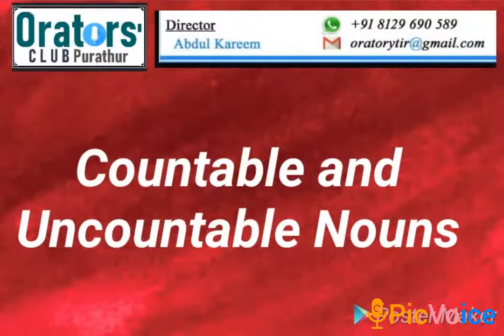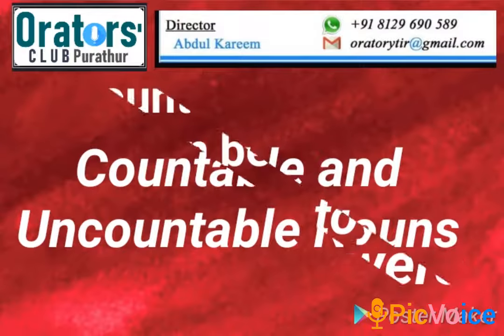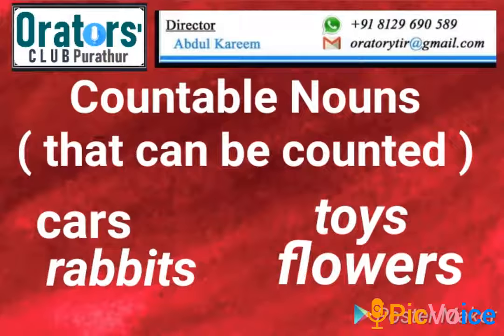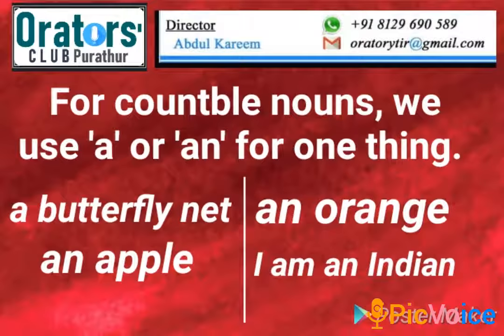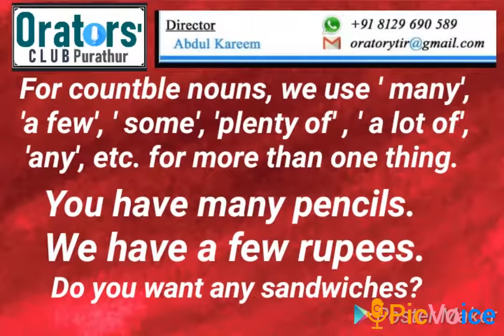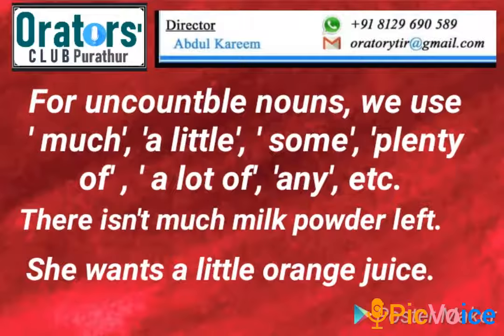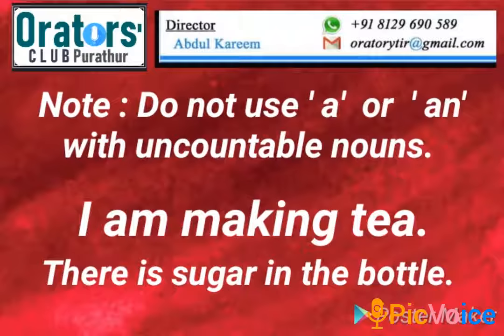Abdul Kareem Purathur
Basic Grammar Section one